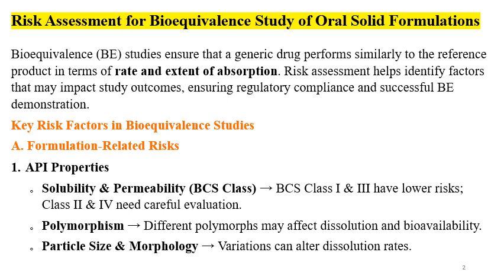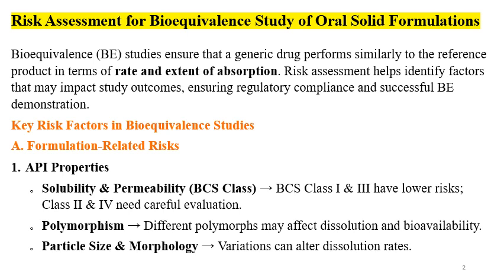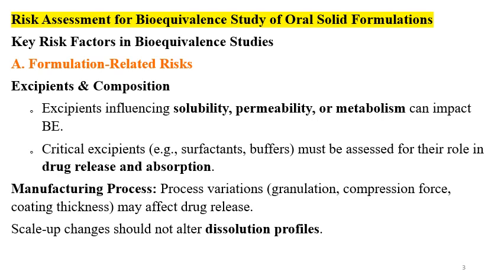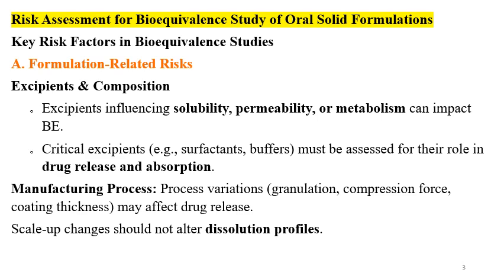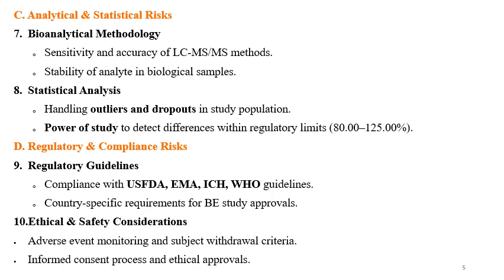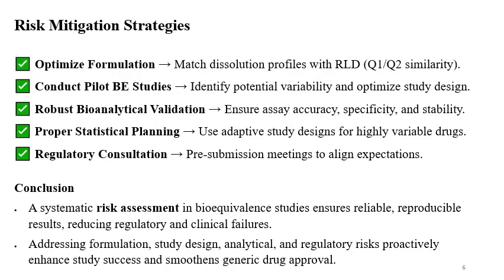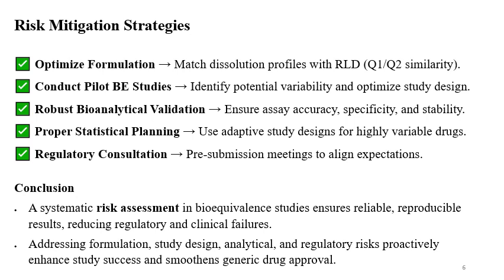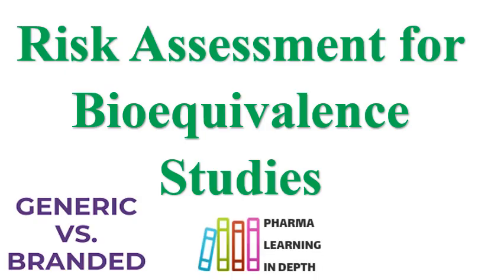Risk Assessment for Bioequivalence Study for Generics